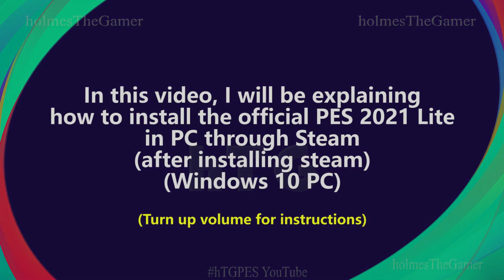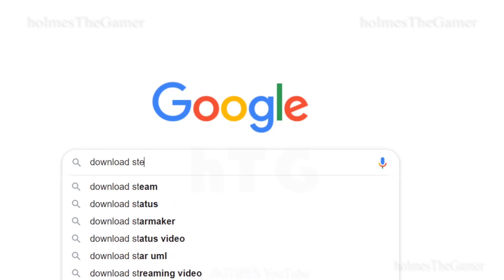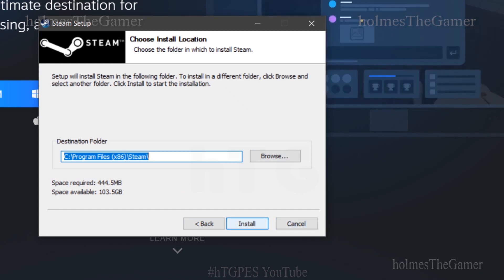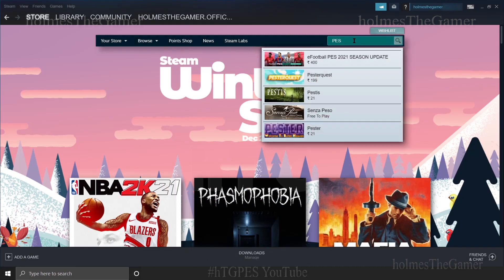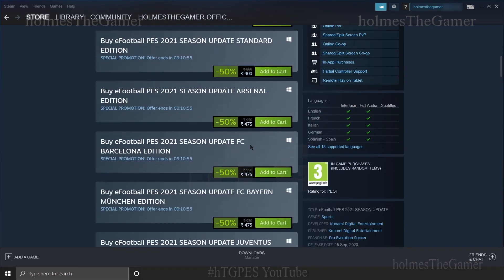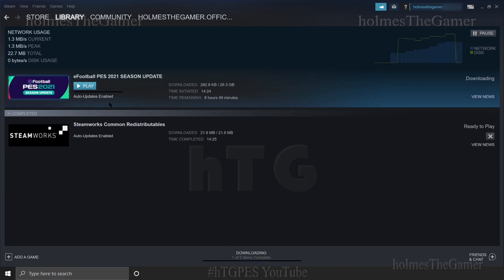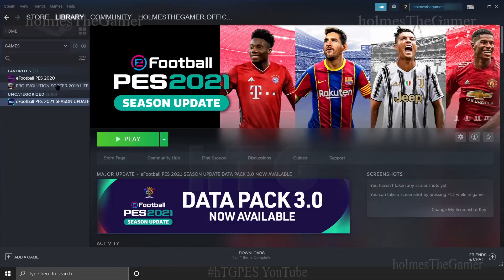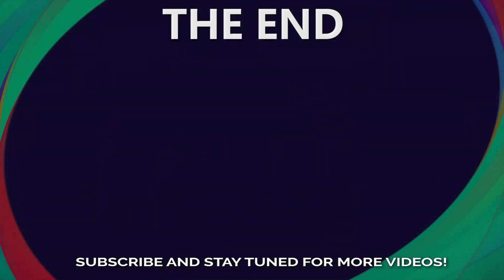How to Install eFootball PES 2021 in PC for free - Full English Tutorial - Windows 10 Football Game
How to Install eFootball PES 2021 PC? (Complete Step by step guide in English to help you with the installation!)
Get Pro Evolution Soccer 2021 for free on your Windows 10 PC by watching this Tutorial. The lite version of the game is completely free and you can have the same gameplay experience and graphics as the full version in this free version from Steam Store.

eFootball Pro Evolution Soccer 2021 Lite Download for Free
How to download PES 21 PC?
eFootball PES 2021 Lite Windows 10 PC is Free
PES 21 Free for PC Download Tutorial
PES 2021 free Windows 10 Installation Tutorial
eFootball PES 2021 Lite for PC Free Installation

Minimum system requirements to run PES 2021 in your computer (From official site)

Share it with all your friends who love PES Mobile.✌

Timeline:
Intro: 0:00
Video Content Intro: 0:05
How to download Steam in PC: 0:24
How to install Steam in Windows PC: 0:50
Setting up steam: 1:00
Finding PES 2021 PC in Steam: 1:14
Installing PES 2021 Lite PC for free: 1:28
Follow PES News Updates 2:19
Important End Notes: 2:25
Outro 2:50